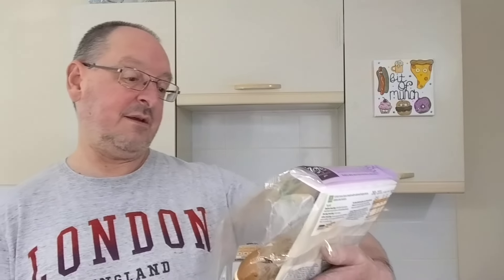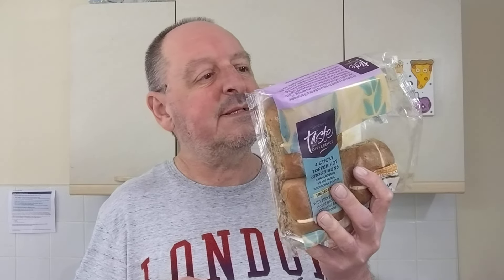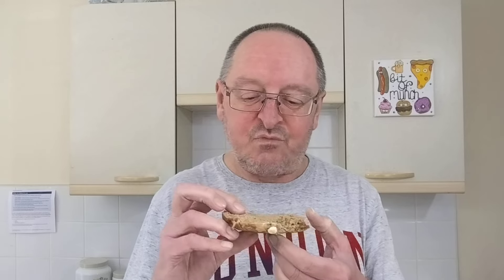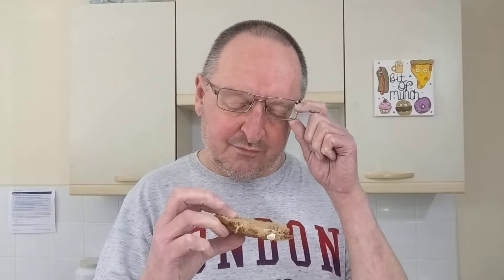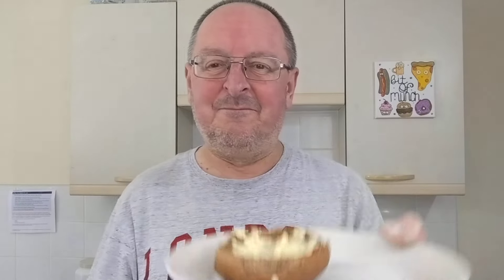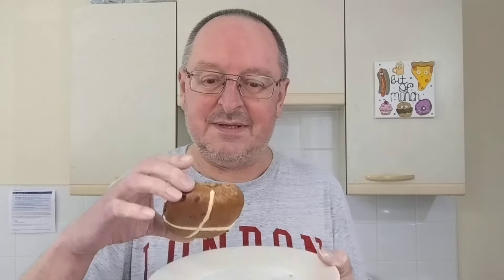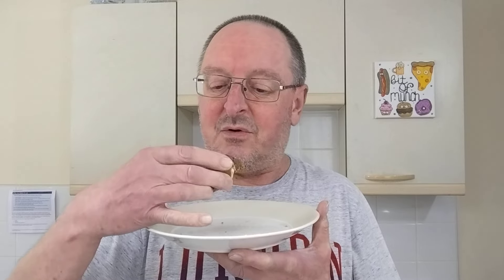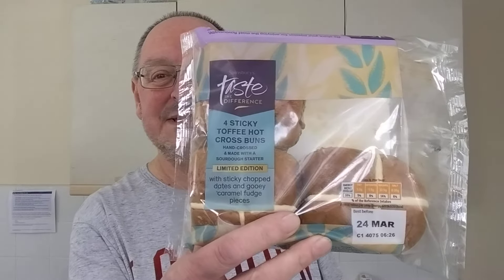Sainsbury's Sticky Toffee Hot Cross Buns ~ Limited Edition ~ Food Review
Sainsbury's Taste The Difference Sticky Toffee Hot Cross Buns £1.50 (Nectar Price £1.25)
It's nearly Easter so let's have some sticky bun action 😁